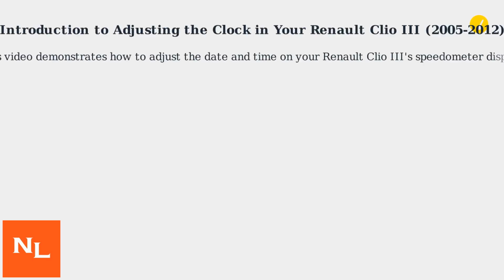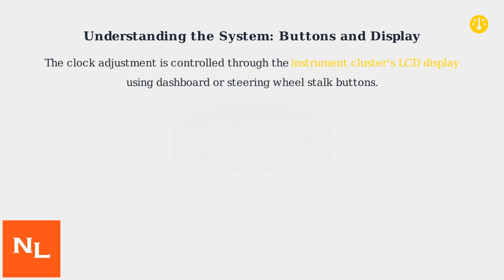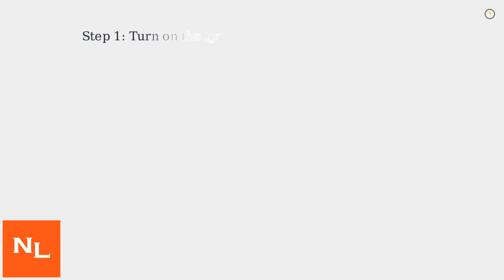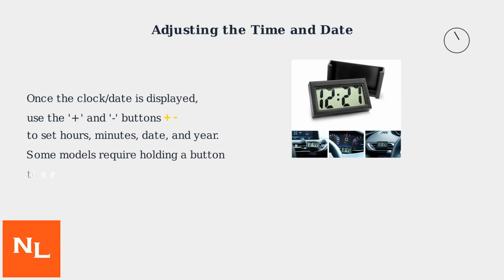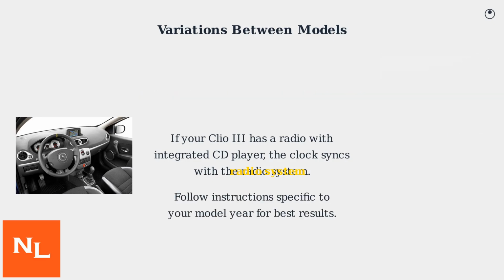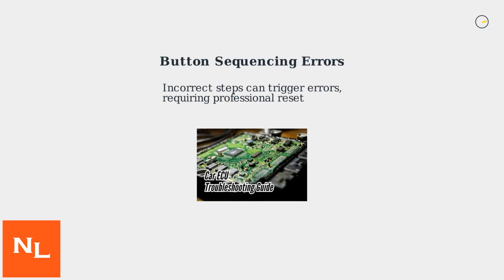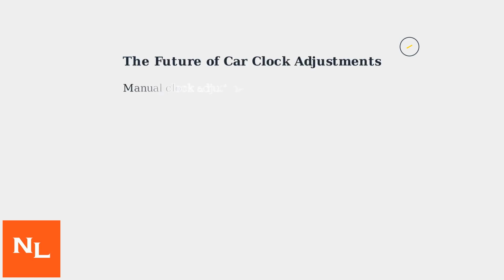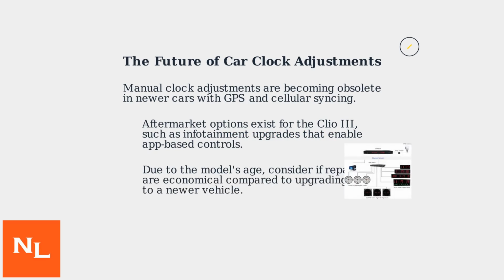How To Change System Time On Speedometer In Renault Clio III (2005–2012) – Adjust Date & Clock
Learn how to easily change the system time on your Renault Clio III's speedometer. Follow our step-by-step guide to adjust the date and clock settings.